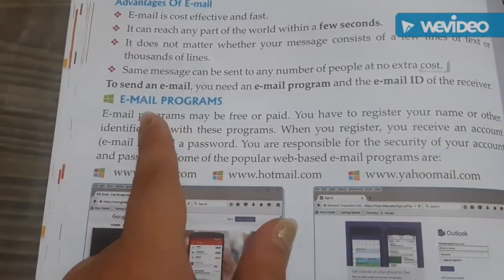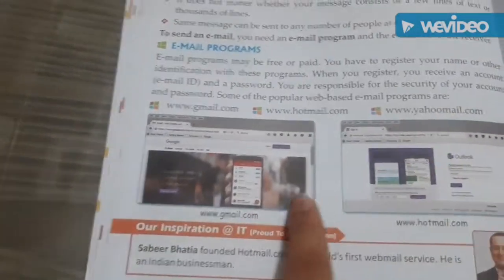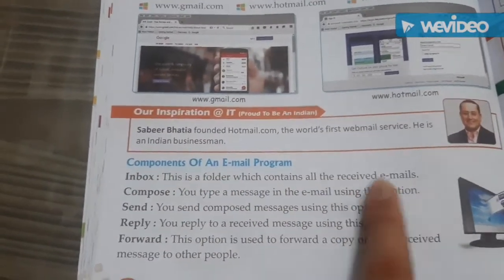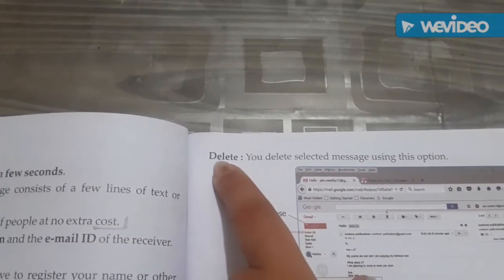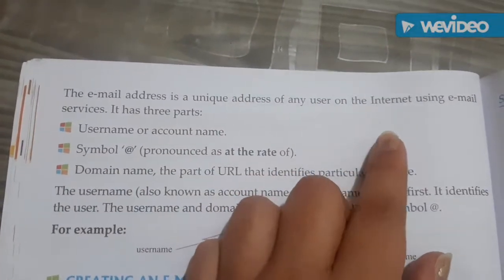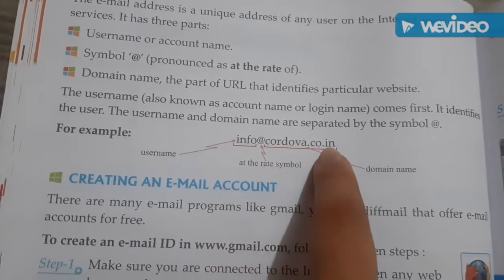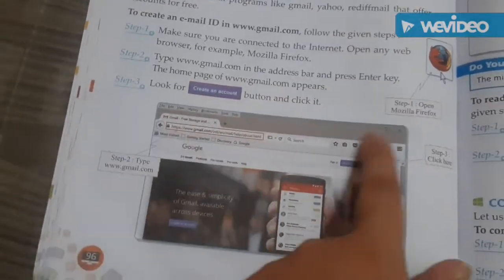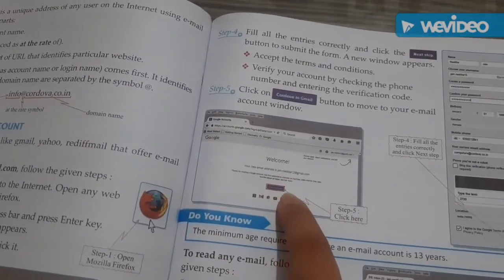Pathania public school class 5 (part 2)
e mail programs and its components